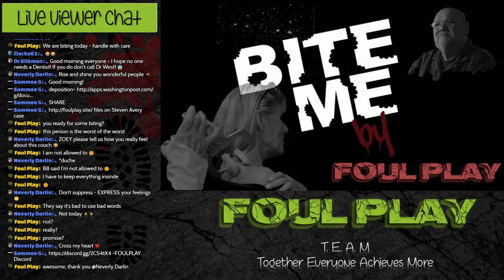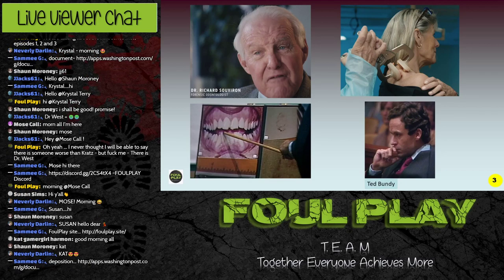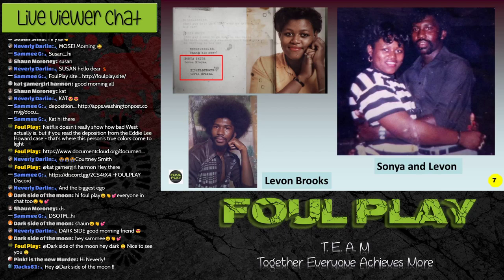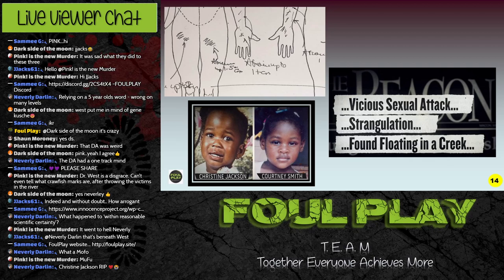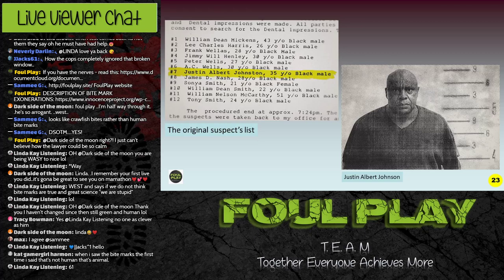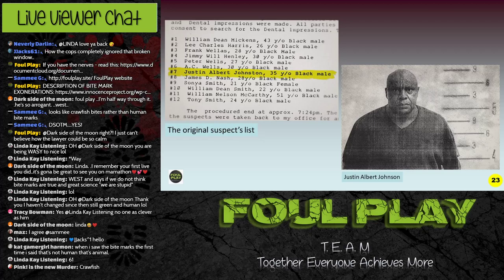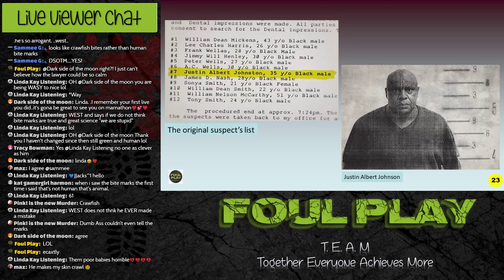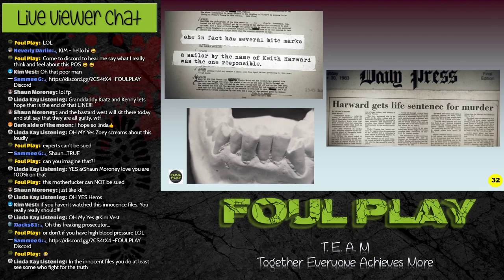Bite Me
On April 15th, 2020, Netflix released a new documentary "The Innocence Files".
In this podcast, we will talk about Episodes 1, 2 and 3, specifically about Dr. Michael West and how "junk science" can impact people.